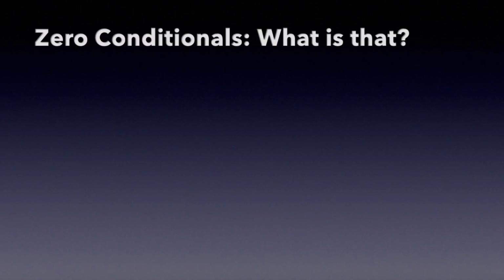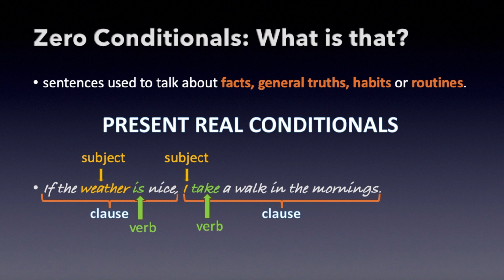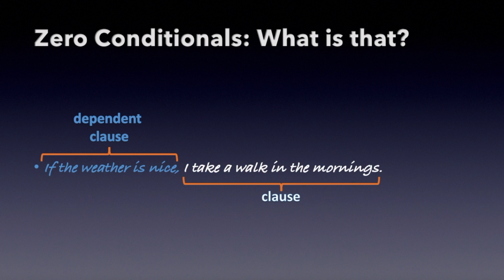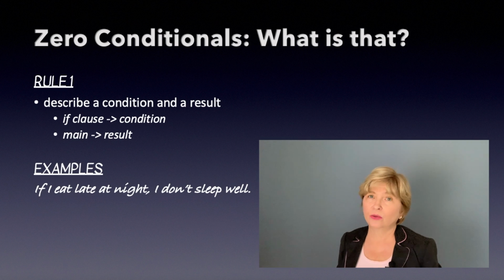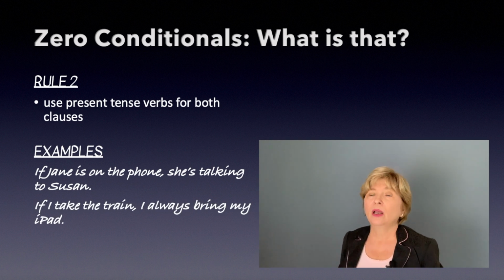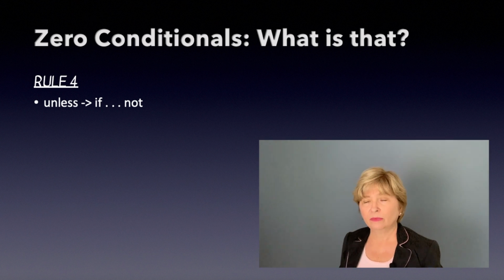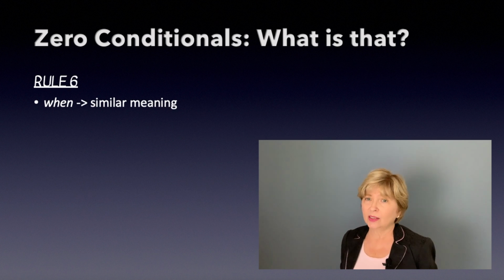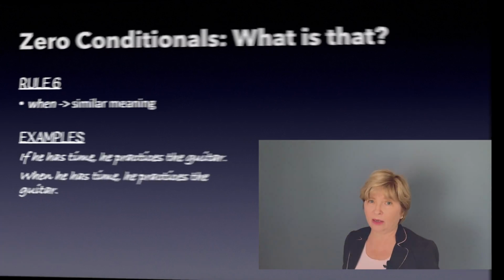Zero Conditionals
This video describes how we use Zero Conditionals, which is the same thing as Present Real Conditionals.